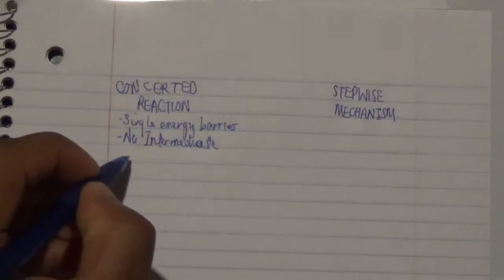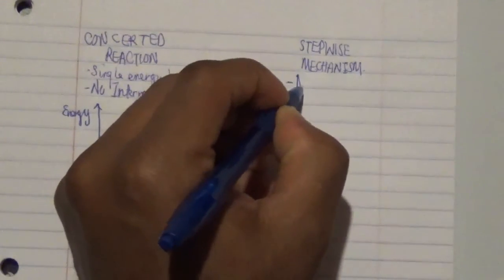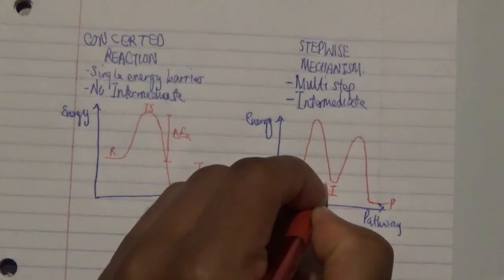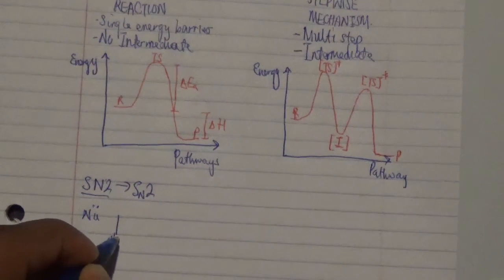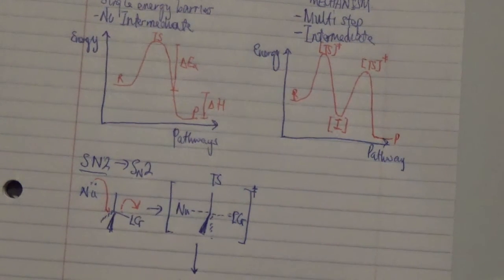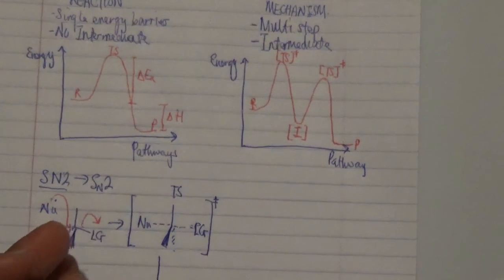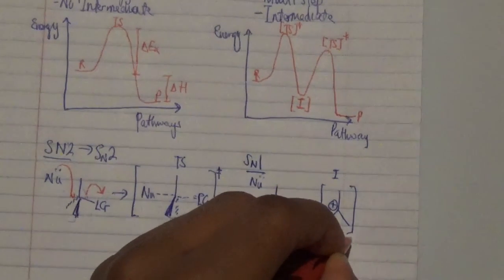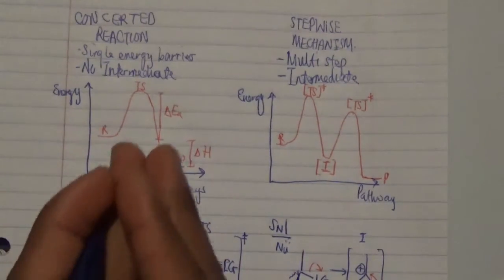CONCERTED REACTION vs STEP-WISE MECHANISM!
Understand how concerted reaction is related to Cycloaddition reaction and how it is different from a Stepwise mechanism.